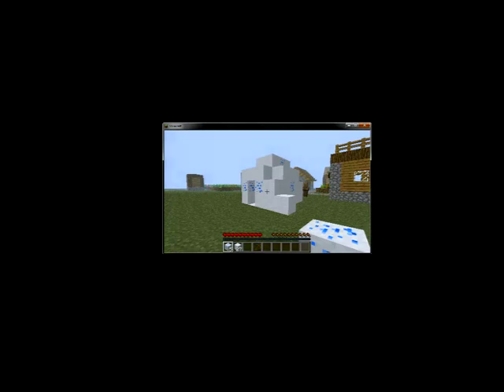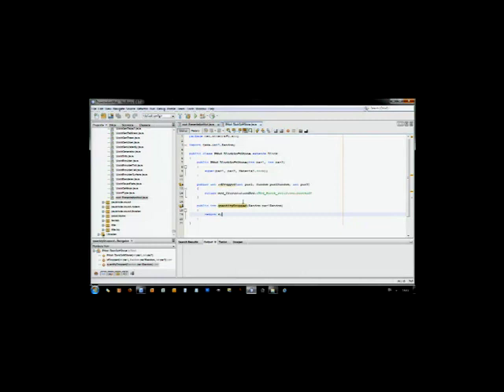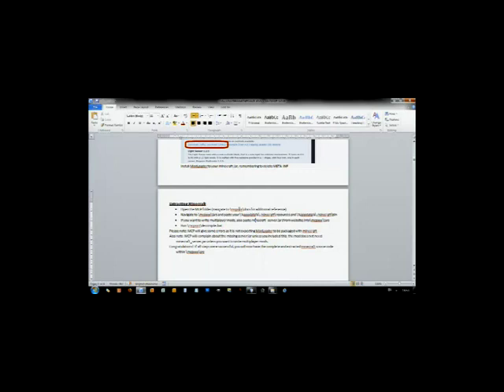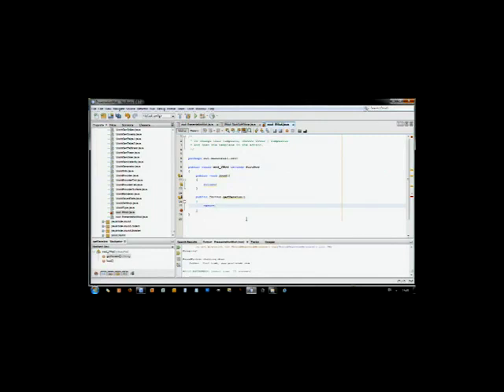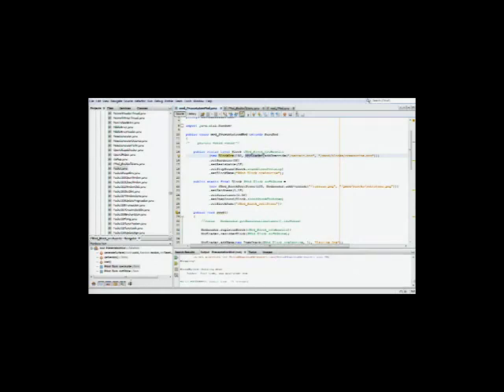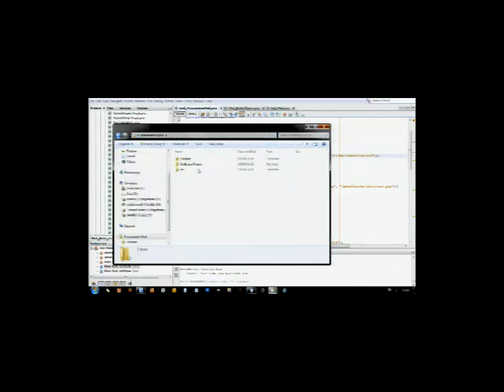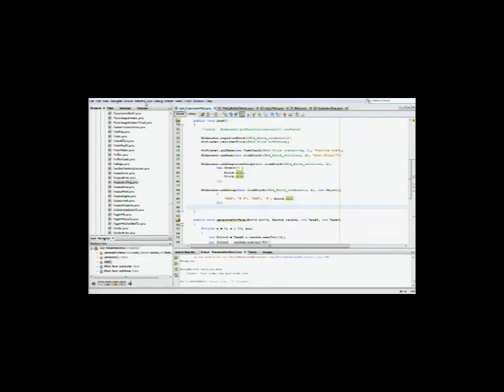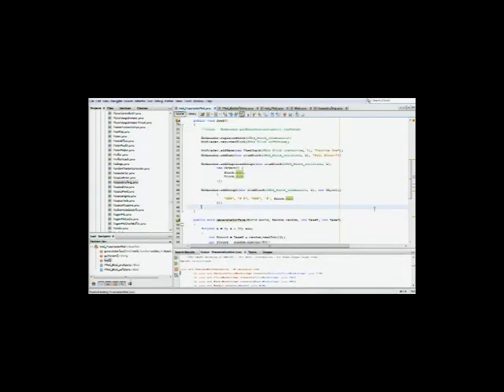How to make a Minecraft mod - CGBC 2012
How to make a Minecraft Mod
Rotunda Sessions

Martin Middlemann

Monash University - Clayton Campus